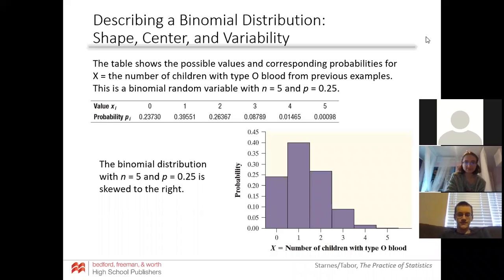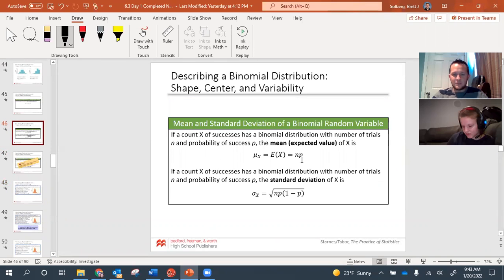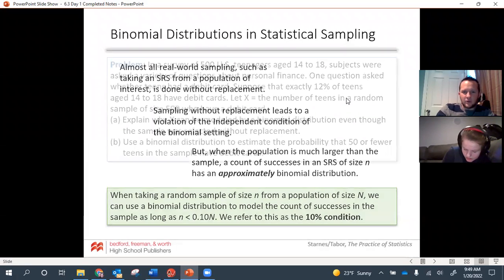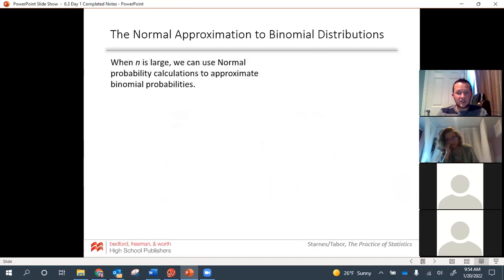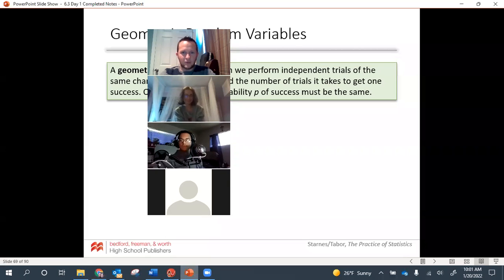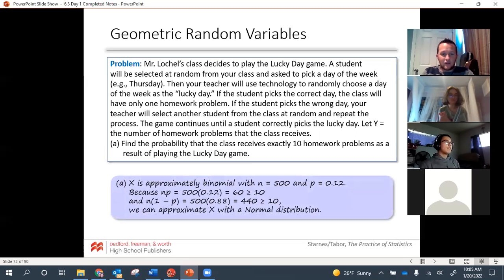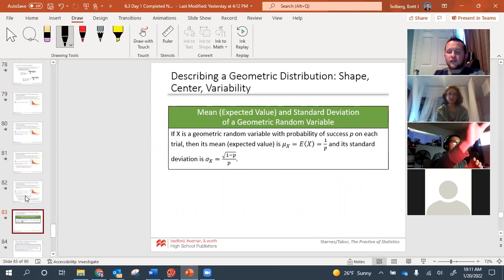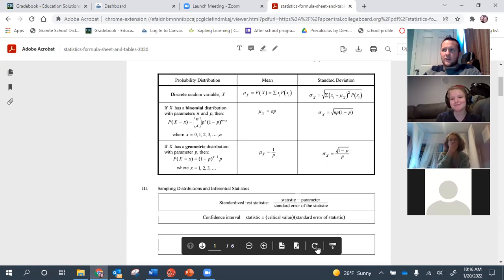6.3 Day 2 AP Statistics - Binomial and Geometric Distributions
This is our second lesson on 6.3. We learned how to find the expected value and standard deviation of a binomial distribution. Then we learned about geometric distributions.